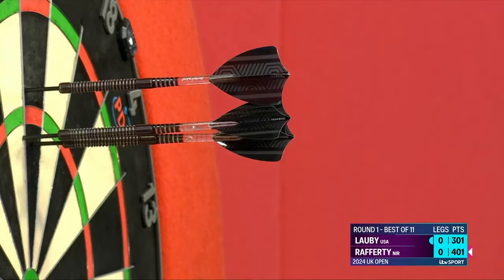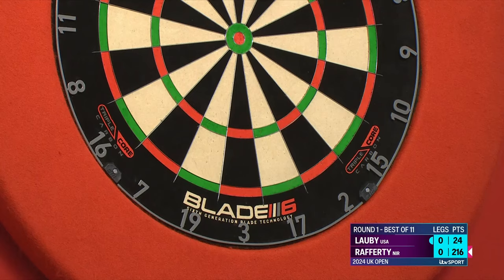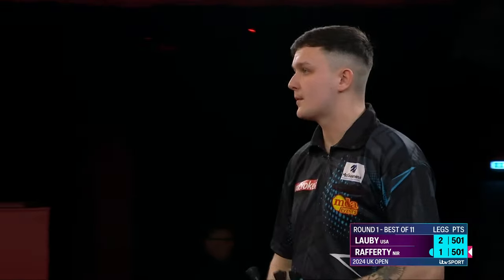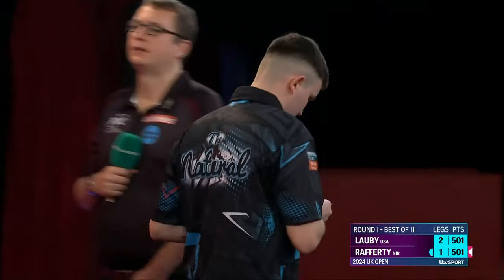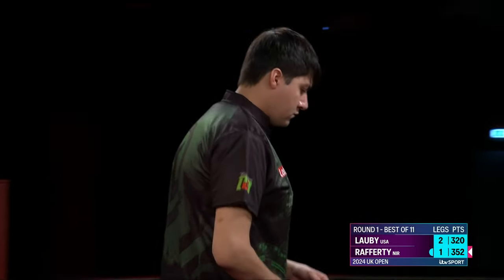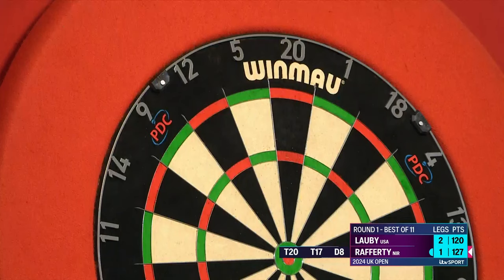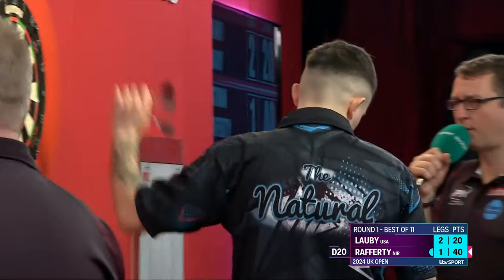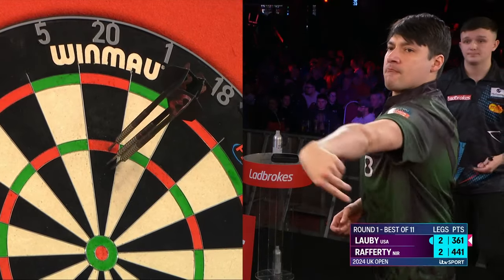Danny Lauby vs Nathan Rafferty | UK Open 2024 | PDC Darts Full Match Replay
Full match replay of Danny Lauby vs Nathan Rafferty in the First Round of PDC Darts UK Open 2024, 1st March, in Butlins Minehead. R1, First Round.